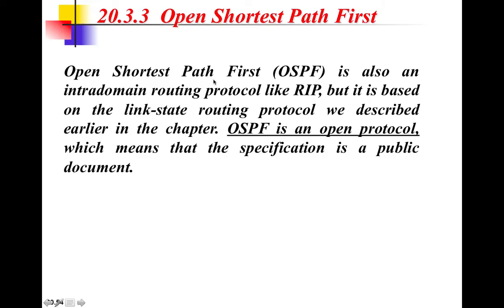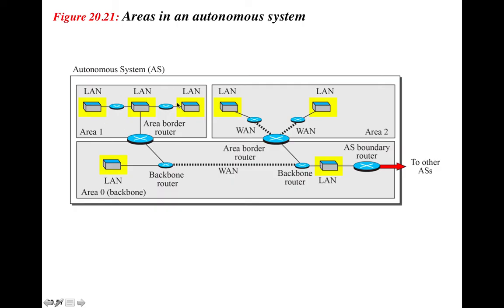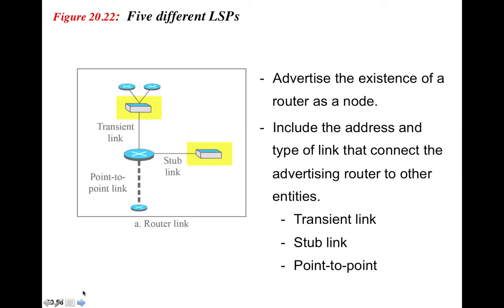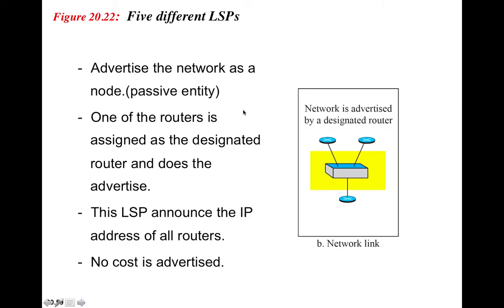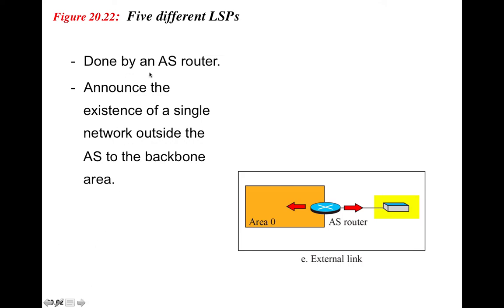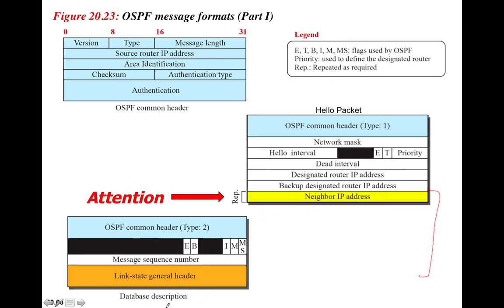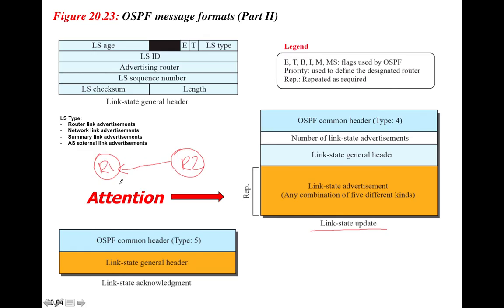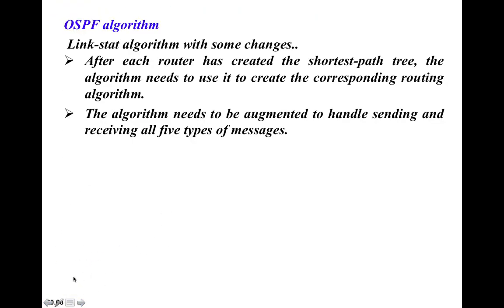4 8 OSPF